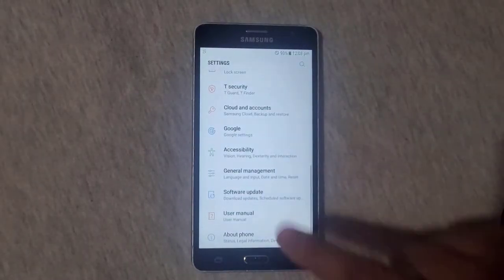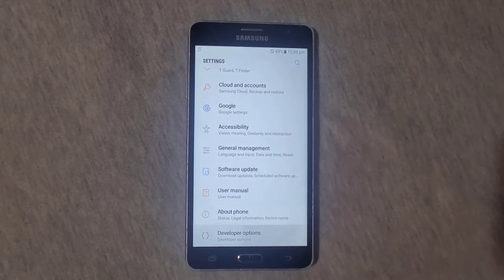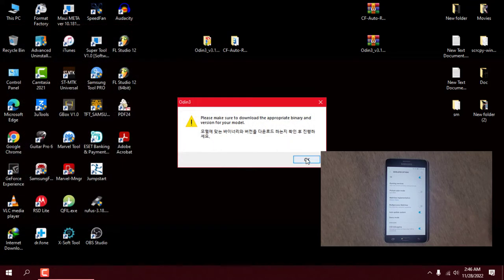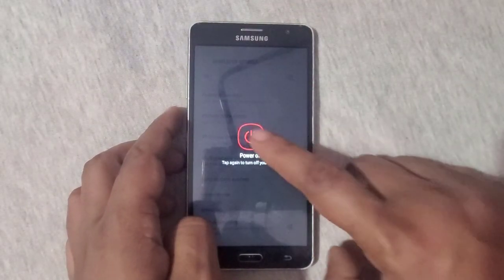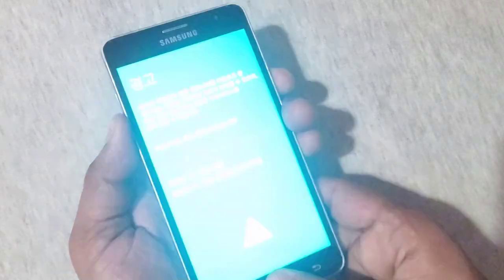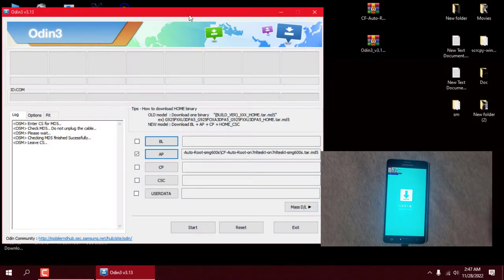Root Samsung Galaxy Wide SM-G600S - Android 7.1.1